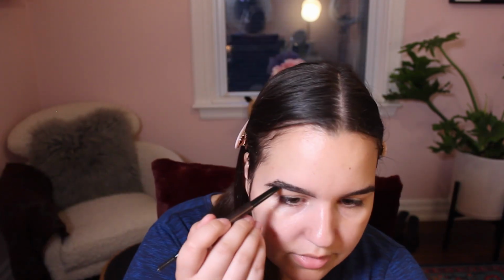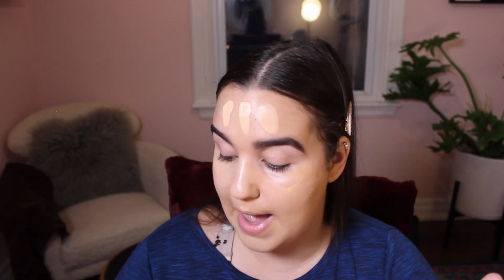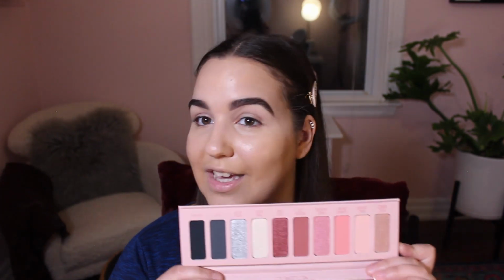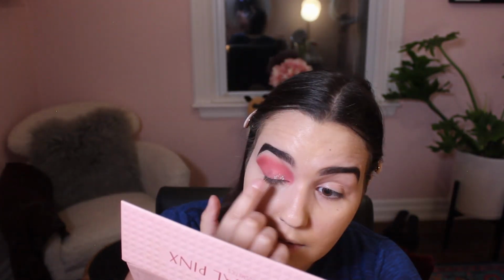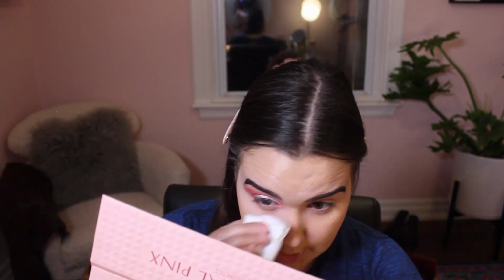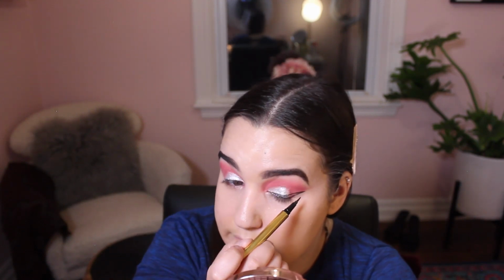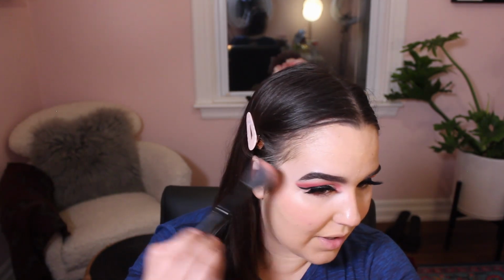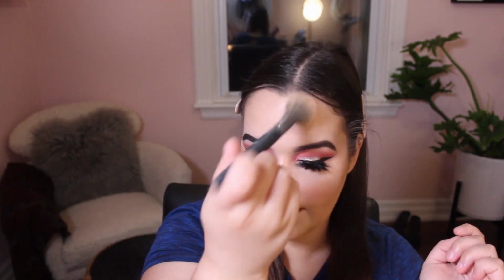Full Face of New Makeup | Some Wins, Some Fails!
LINK TO PETITIONS THAT HAVE NOT YET REACHED THEIR GOAL - PLEASE READ AND SIGN THEM ALL!

- BLACK LIVES MATTER (you can choose a chapter close to your city)

- Makeup For Melanin Girls (CANADIAN OWNED)

Hope everyone is having the most excellent day! My name is Kat and I am a lover of all things makeup and beauty! Thanks for joining me on my YouTube journey!

We're doing a full face of new makeup today! we had some good products and some bad - c'est la vie! hope you enjoy today's video! I actually quite like the final look even through it was quite a journey to get to it. Please let me know what you think of the final result.

xx Kat

PRODUCTS USED!